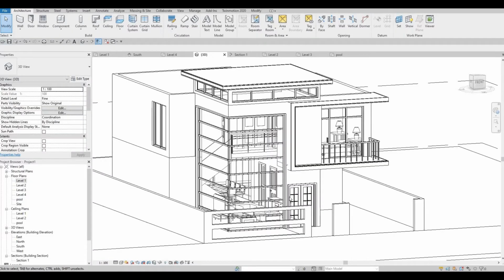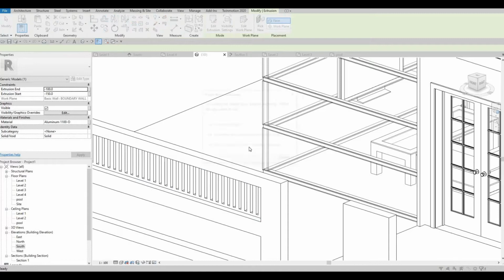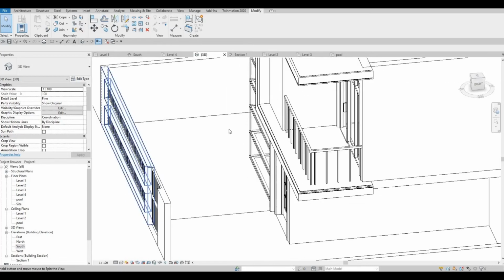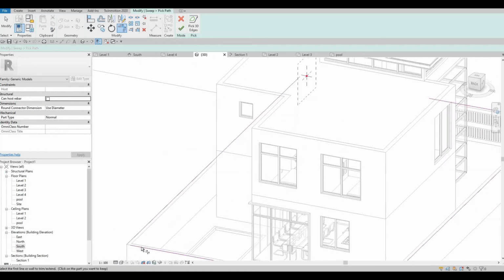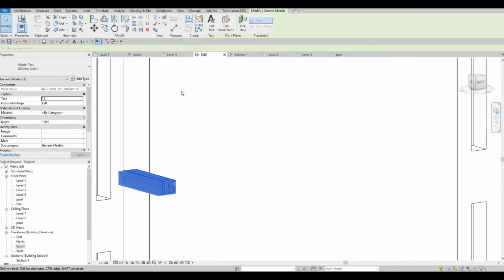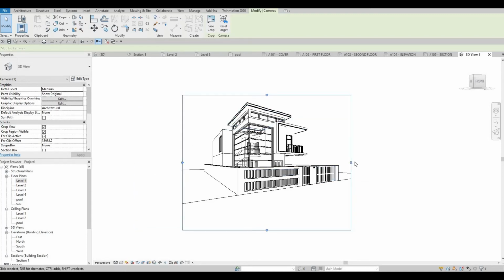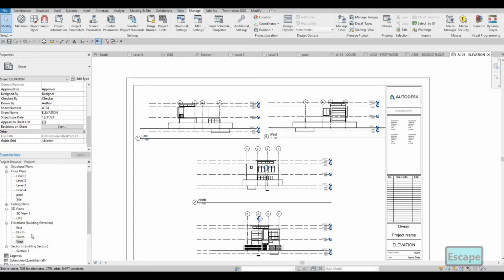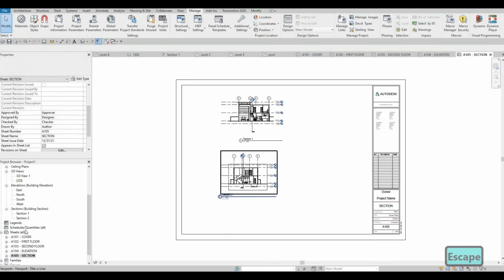GJCP House | Part 11 | Complete Step By Step Project | Revit and Twinmotion Tutorial